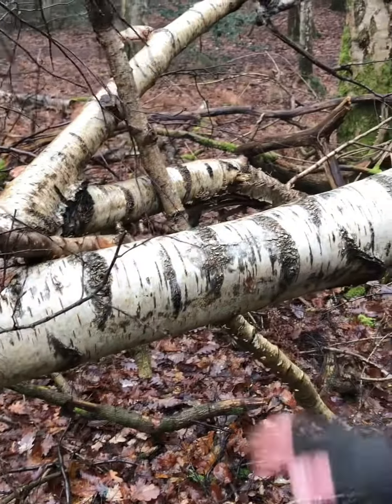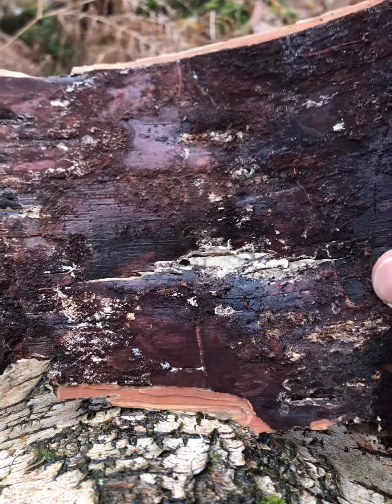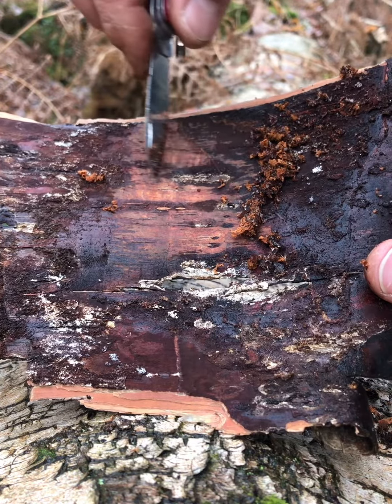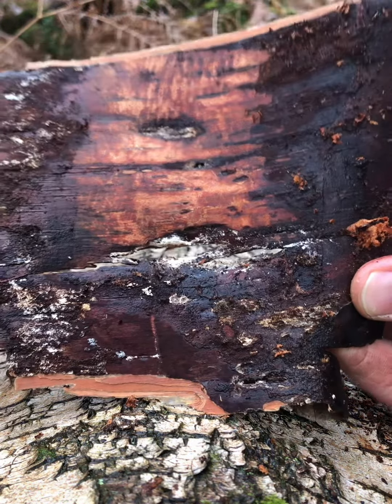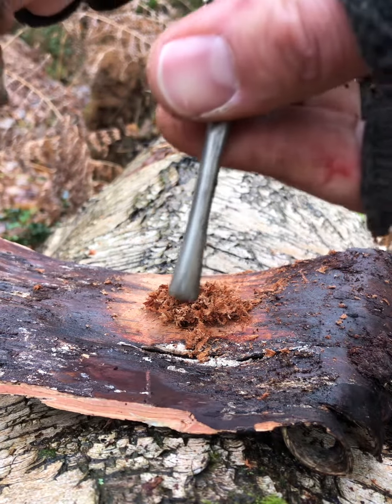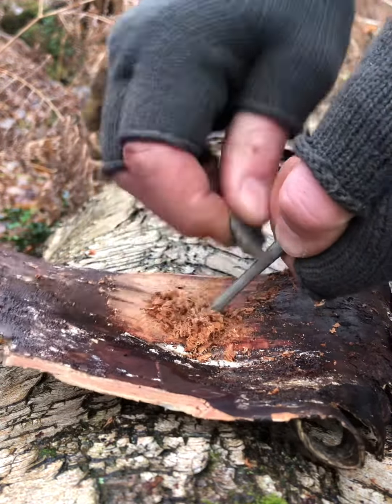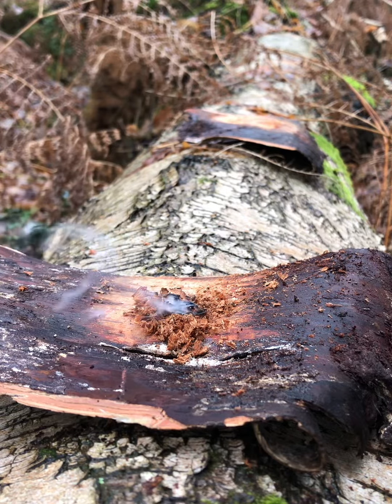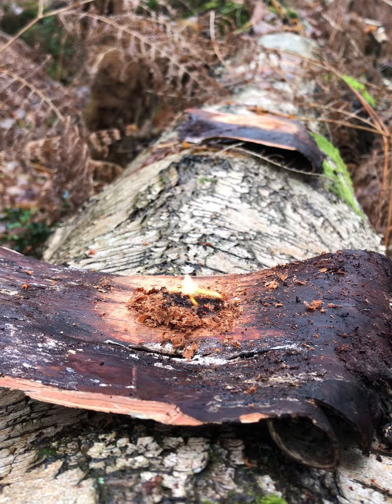Bushcraft - Starting a Fire Using Silver Birch Bark as Tinder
A little demonstration on how to start a fire using Birch bark as your tinder of choice 🔥